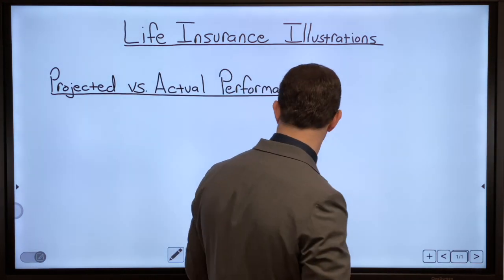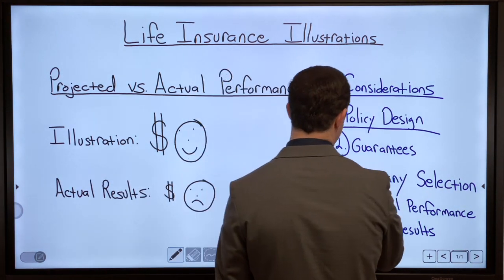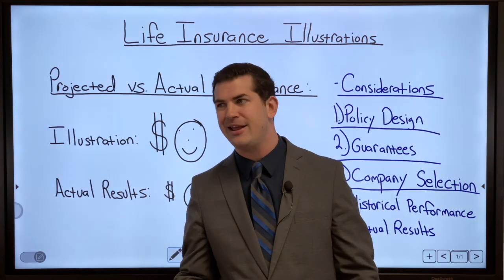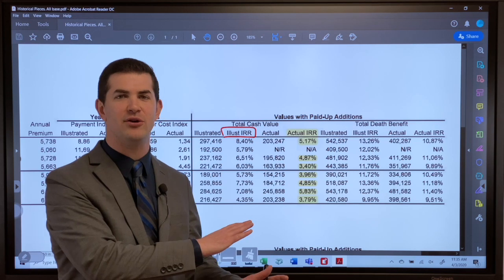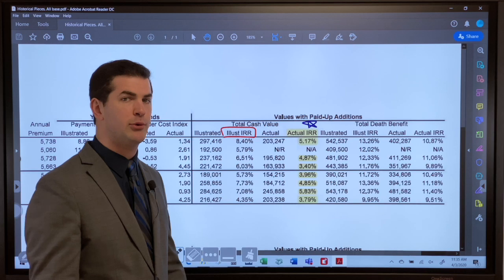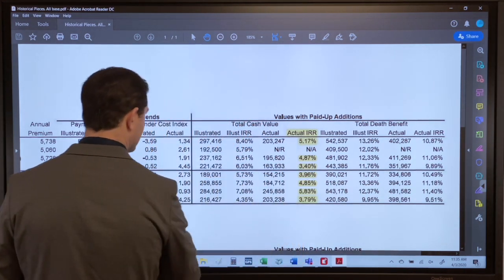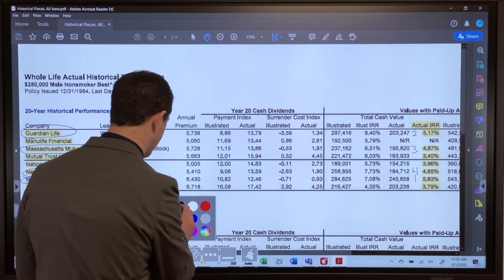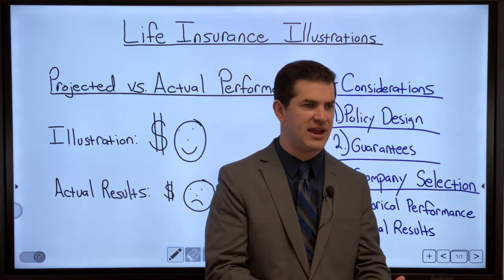Illustration Projections vs Actual Performance | IBC Global, Inc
Timestamps:
00:05 Intro
00:37 Illustration Attracts But The Client Sees Less and Less Money, What Will Most Likely Happen?
00:57 Some Things to Consider When Taking a Policy
3:17 When an Illustration is Shown, It is Based off the Company's Present Dividend Rate and Present Insurance Expenses
04:47 Companies that Consistently Delivered
05:57 You Want to Make Sure Policy is Designed Properly and It's With 1 of the 4 Major Mutuals